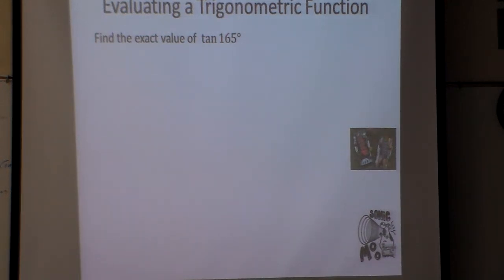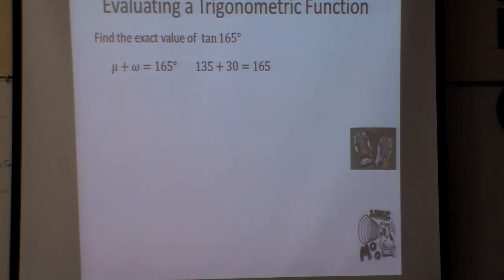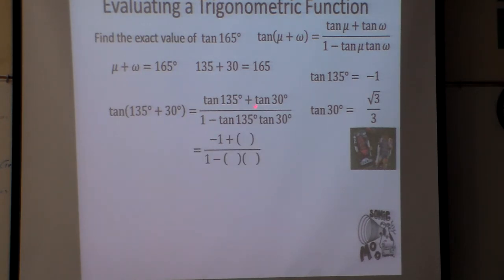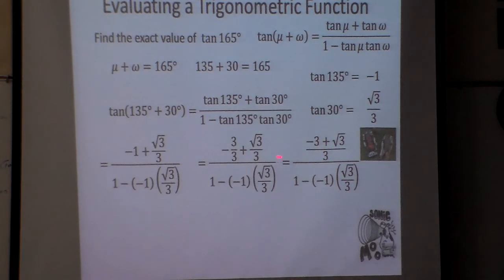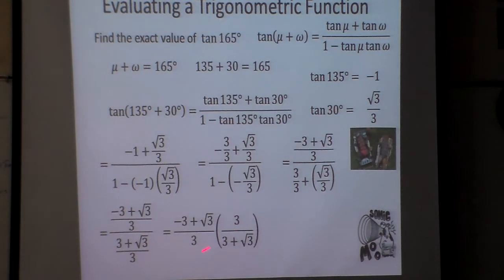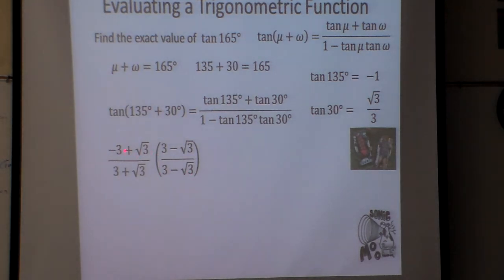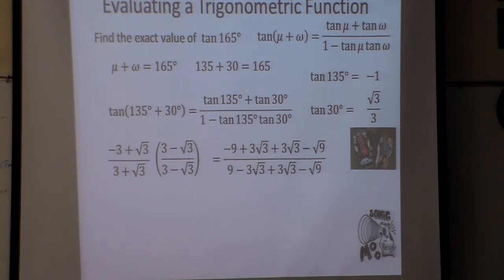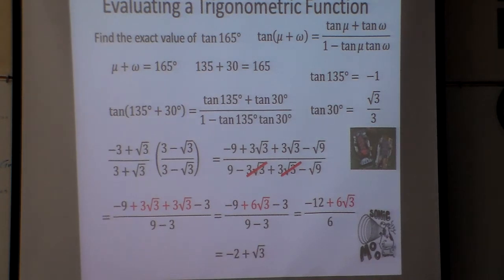Sum and Difference Angles Exact value tan 165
Find the exact value of the tangent of 165 degrees using 135 and 30 degrees.